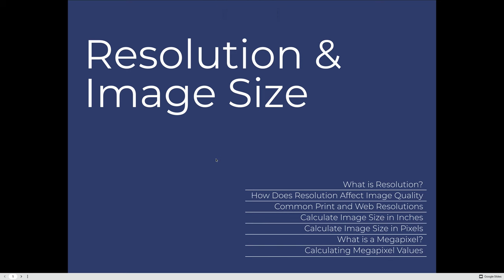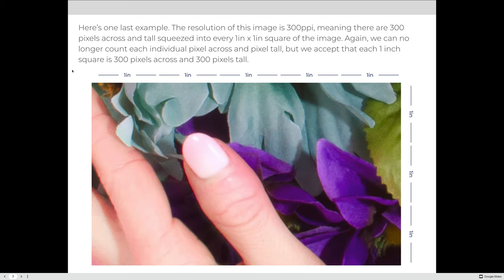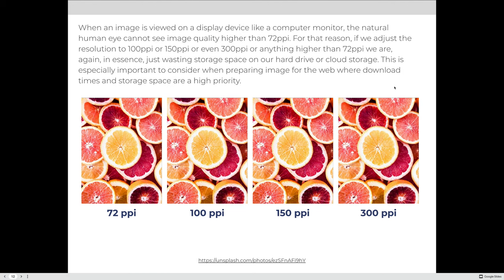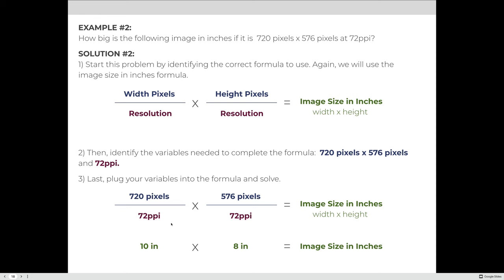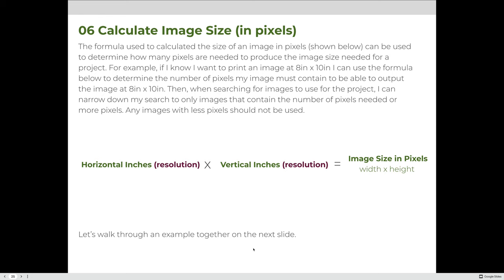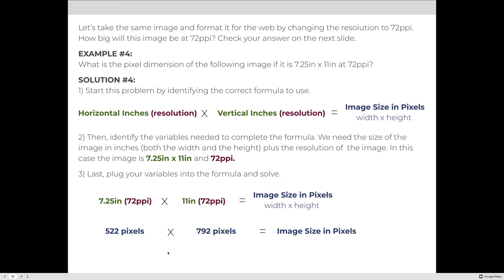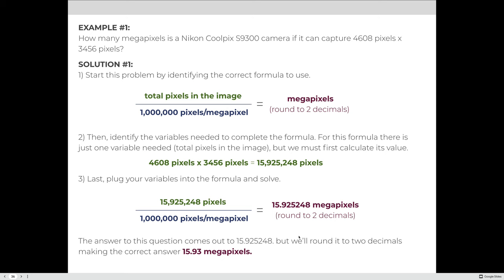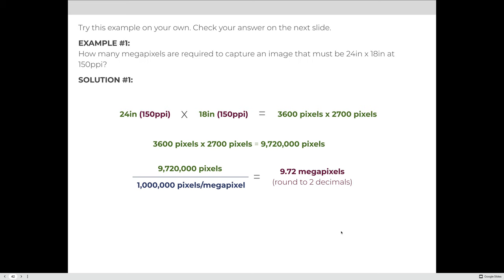Resolution & Image Size